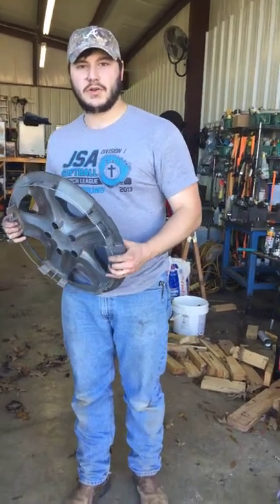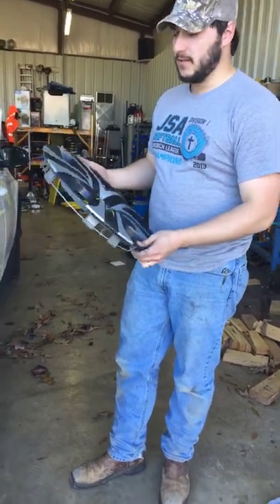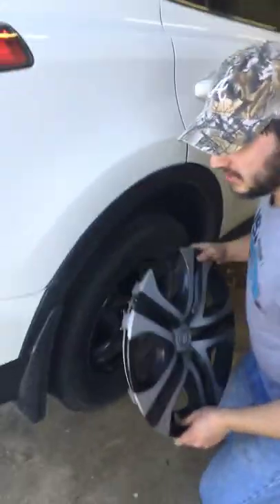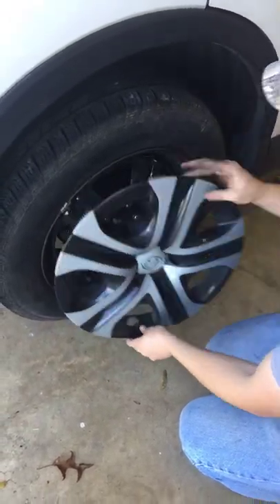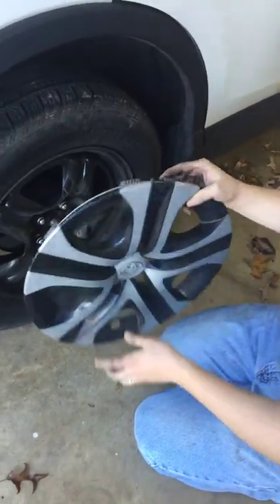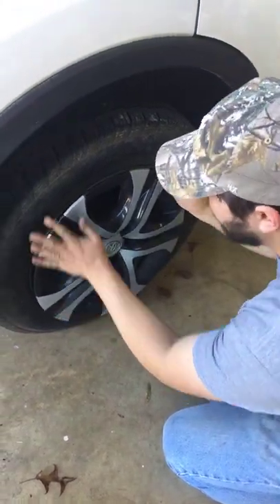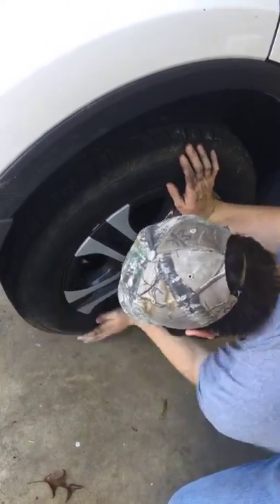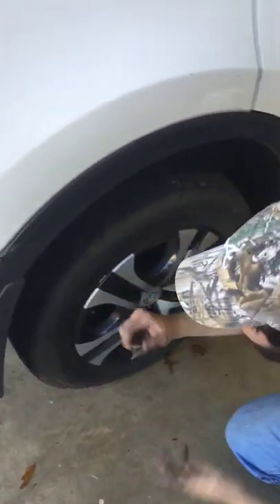Replacing hubcap cover on Toyota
In this video we look at how to replace the wheel ornament on a steel wheel. This video uses the Toyota RAV4.